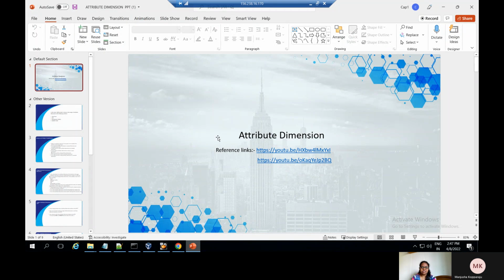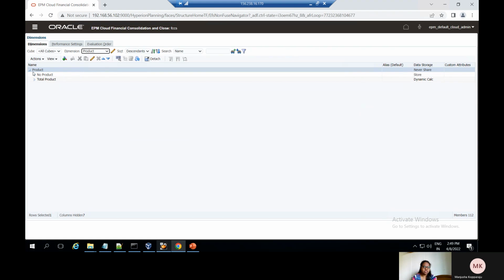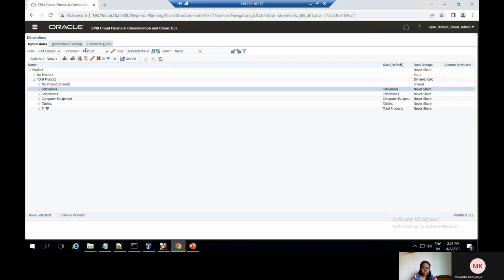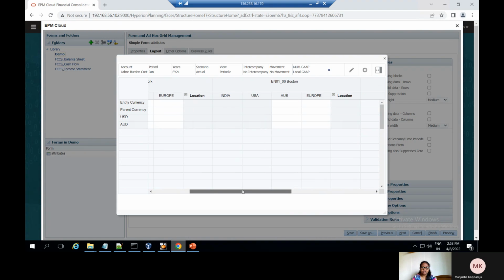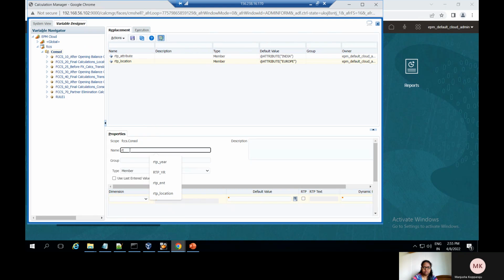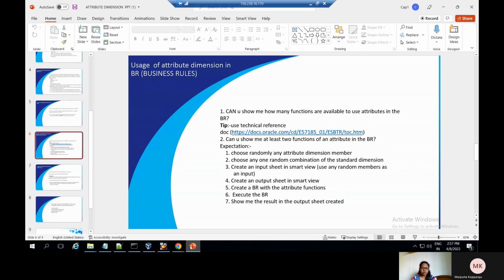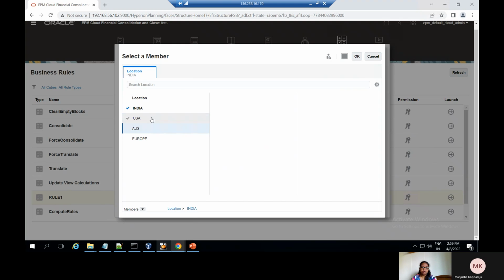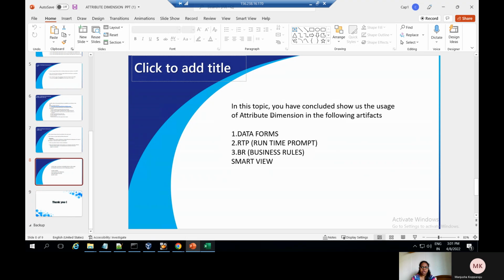Attribute dimensions ____ FCCS ___ Niharika